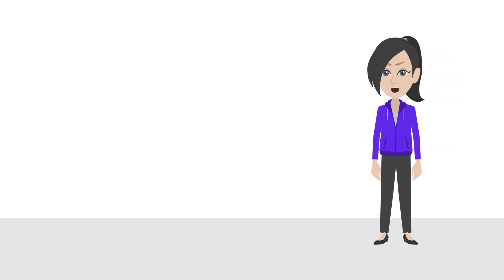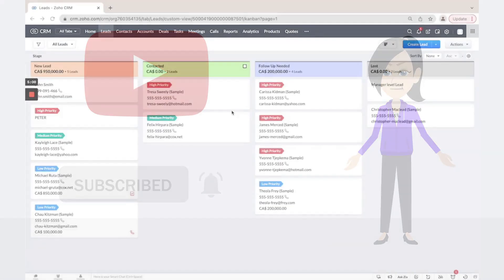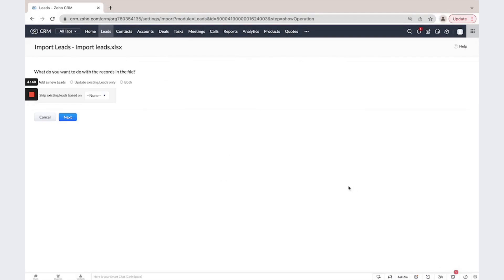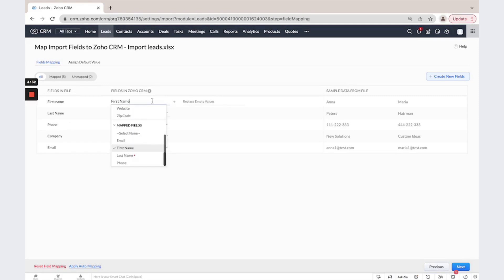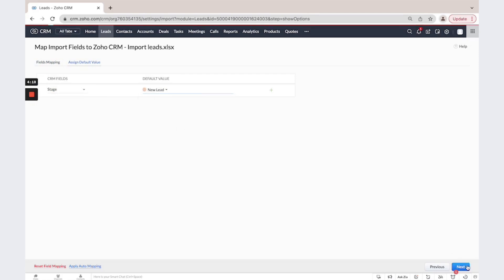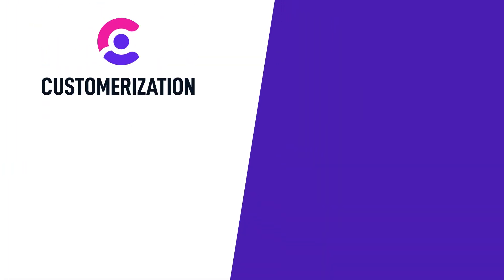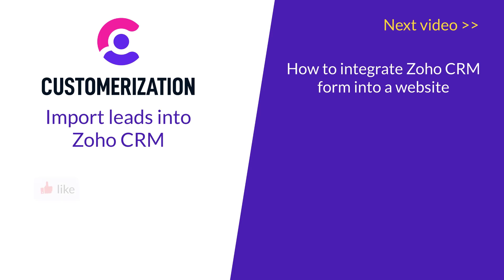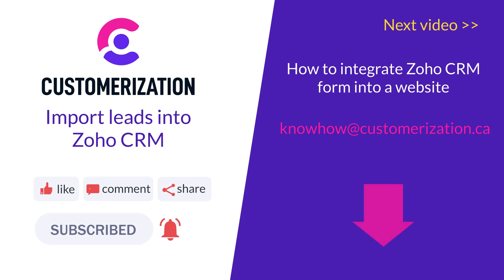How to Import a Lead into Zoho CRM 2022 (FAST AND EASY)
Zoho CRM Tutorial 2022

In this Zoho CRM setup guide, we will teach you how to import leads into Zoho CRM in a fast and easy way.
You could add them as new records; you could update existing leads only or do both.
Now you need to map columns in the file with fields in CRM. If they are not mapped automatically correctly, then you could change mapping.

Also, you could assign a default value for all records inputted.
For example, the stage and default value will be a new lead.

Click Next, finish and your lead input is scheduled.
You will receive a pop up notification when it is completed.

Now you know how to import leads into Zoho CRM like a pro.
Make sure to follow the rest of Zoho CRM tutorials for Zoho CRM Lead management.

TIMESTAMPS👀🎬
00:00 Start Video
00:34 Add as new records or update existing leads

BONUS !!!

BONUS !!!

OUR SERVICES
Fully utilizing ZOHO’s potential requires specific expertise. Our team can quickly handle any implementation – zoho crm overview to the most complex – from speedy CRM configuration to integration with your ERP system and data migration, to effective training and user adoption.